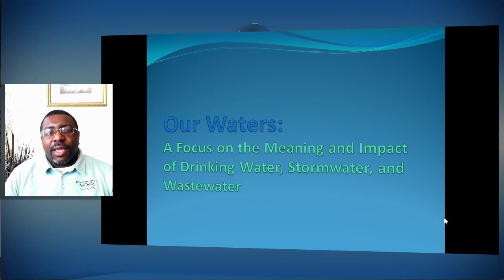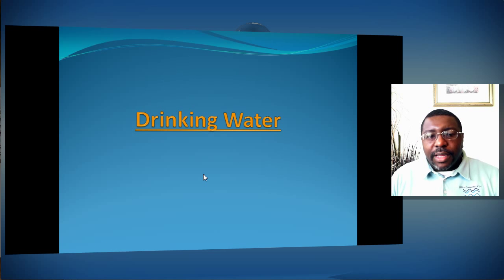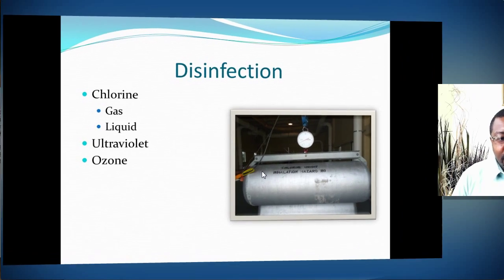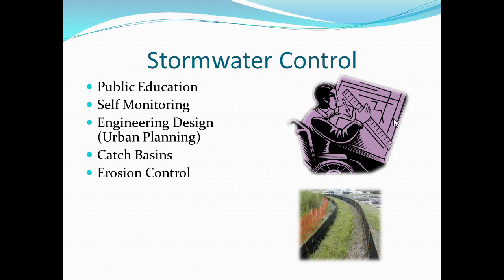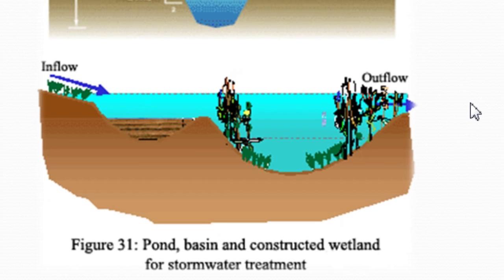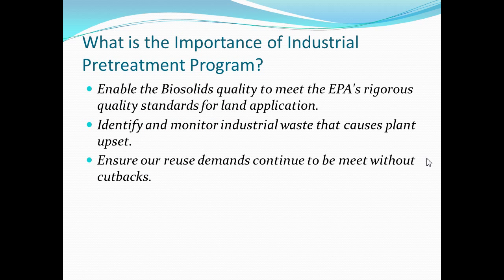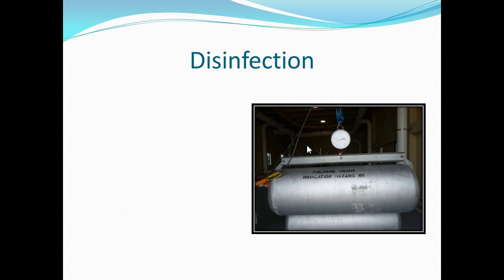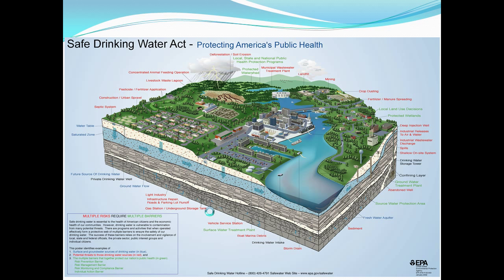Our Waters Presentation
A presentation on our waters, Drinking Water, Stormwater, and Wastewater and regulatory concerns.